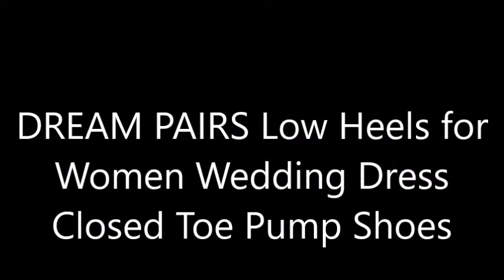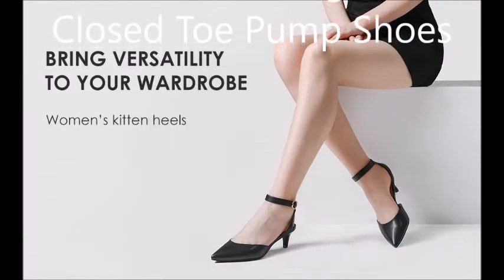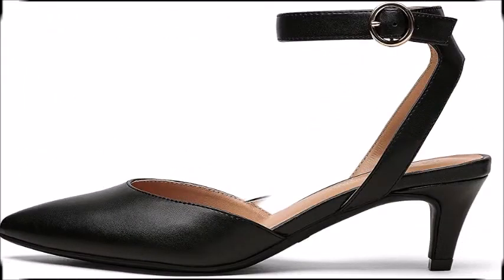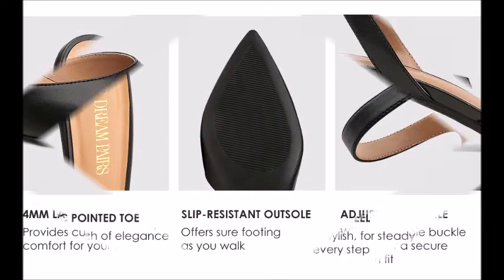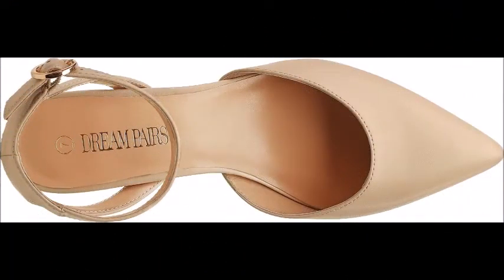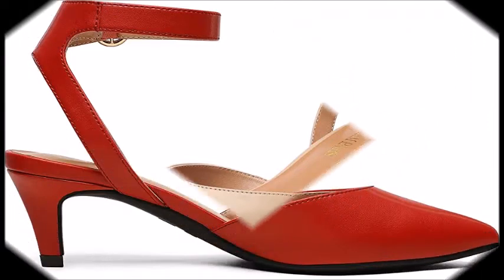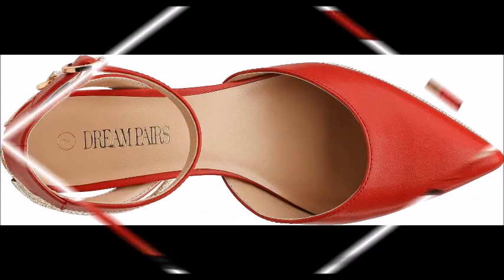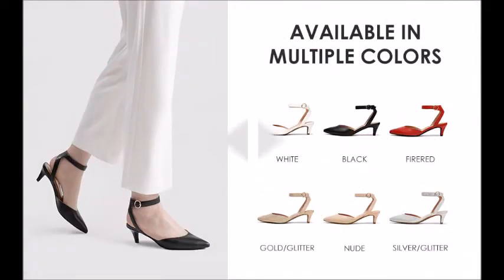TDREAM PAIRS Low Heels , for Women Wedding Dress , Closed Toe Pump Shoes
You can find this product on Amazon website. To order DREAM PAIRS Low Heels  , for Women Wedding Dress  , Closed Toe Pump Shoes

Details
• PU
• Rubber sole
• TPR rubber sole,easy-on-and-off low heels shoes with light TPR sole ensure a secured walking.
• Classic pointed toe,ankle strap design of low kitten heel pumps conveys elegant taste.
• Heel height: 1.97" (approx),your foot will truly enjoy and don’t feel sore and sweaty with these low heels leather sandals.
• Memory Latex padded insole,these heels perfectly designed with ultra-soft and comfortable lining,cushioned foobed, slip-resistant outsole for steady and safe steps could ideally bring your confidence in every step when standing in them to anywhere.
• Dress shoes suitable for formal dress,casual,daily,wedding party occasions and so on